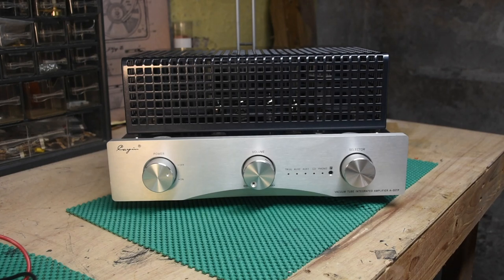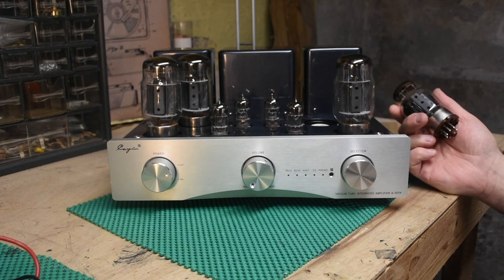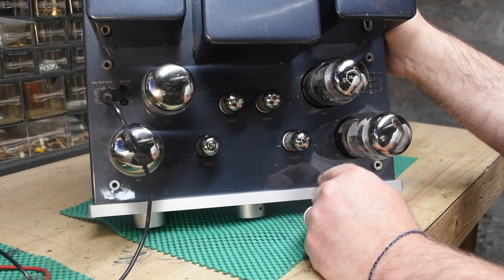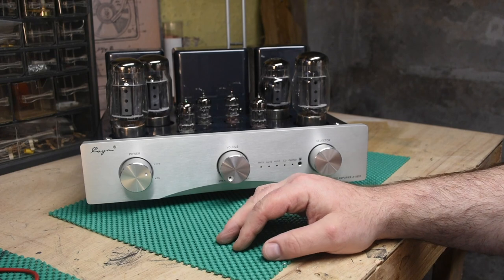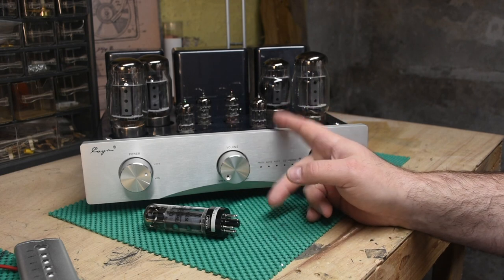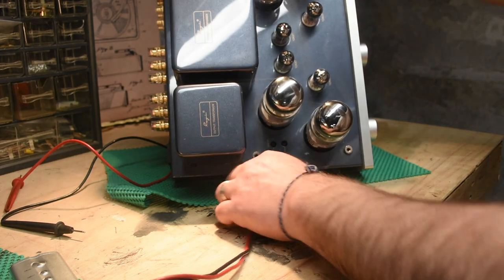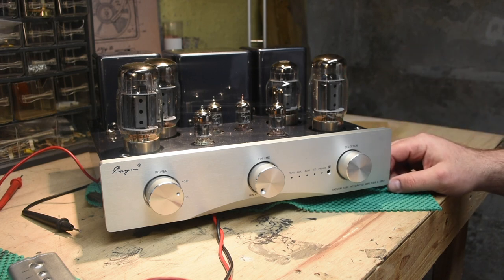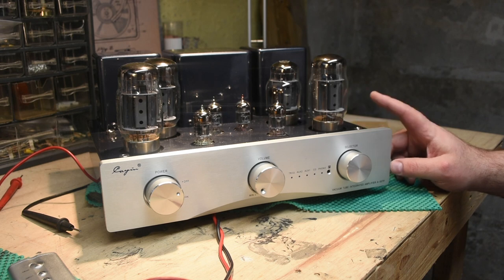Cayin A-55TP Review : I Bought A Headache!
I bought a used/broken Cayin A-55TP all tube integrated stereo.  Find out what I think about it!